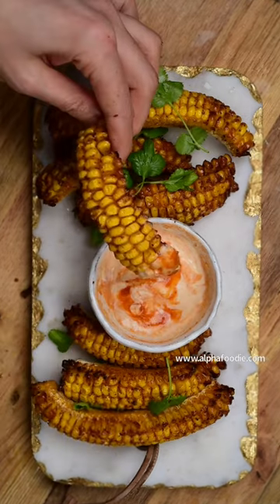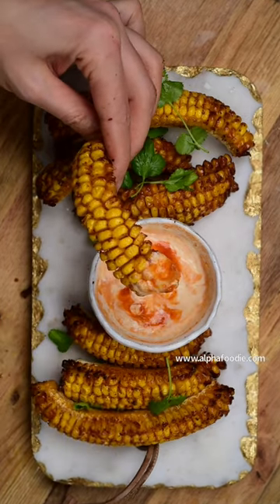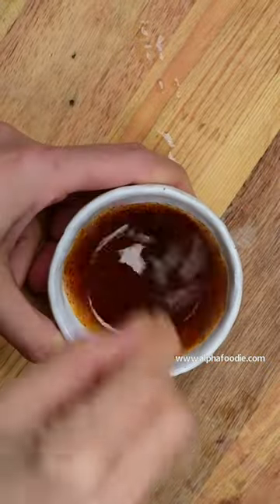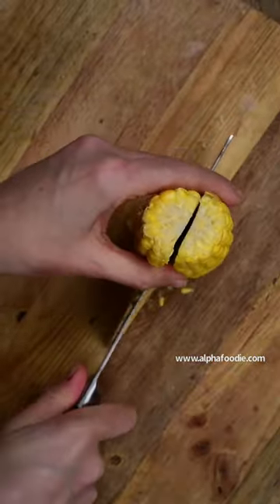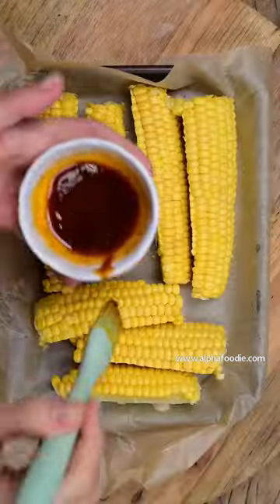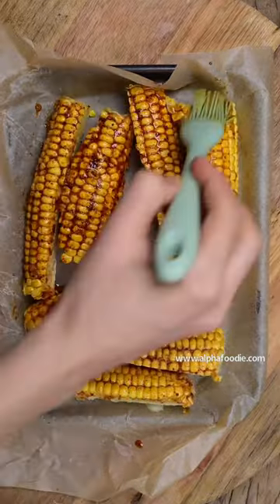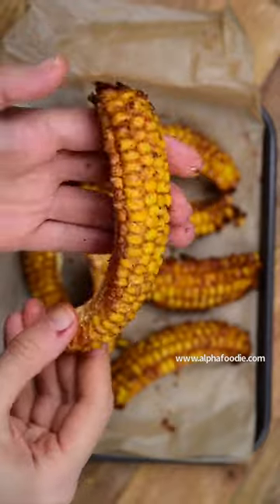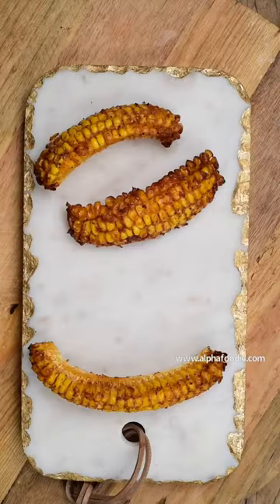Spicy Corn Ribs 🌽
YAY or NAY? Spicy Corn Ribs 🤩 For anyone who loves corn on the cob, here's a great way to enjoy it 🌽 - corn ribs with crisp and flavor-packed outside and tender, juicy sweet corn middle. It is super easy and quick to make, check my blog post for all the details:

About me:

Hi

-Samira